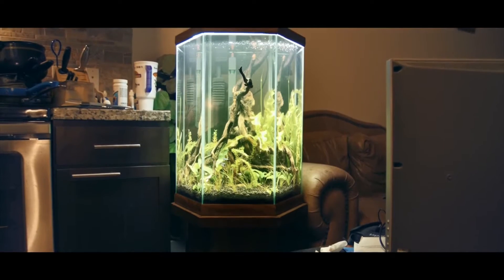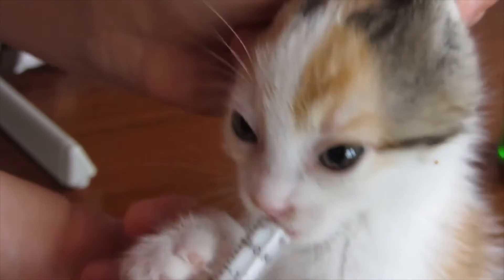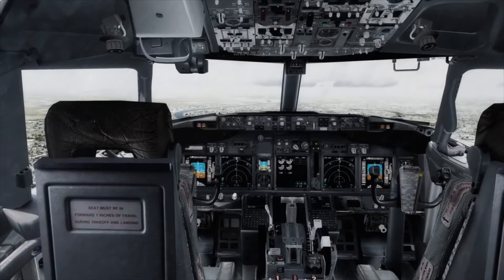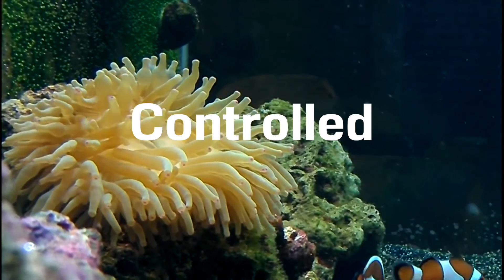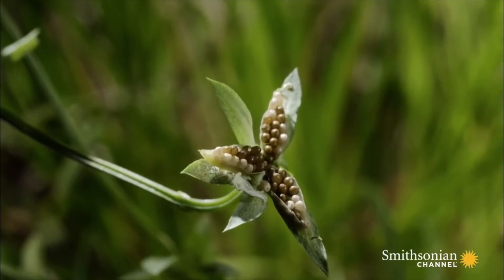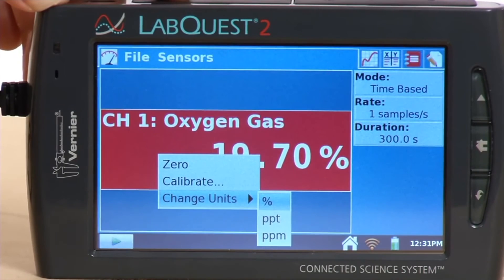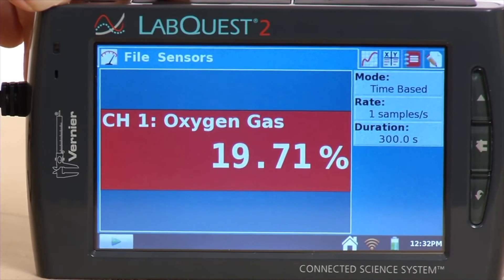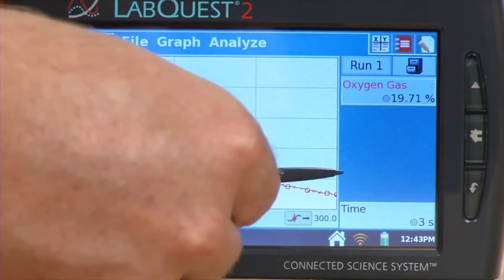Mesocosm Design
Tony Cho from IB Biology Class of 2017 designed this self-sustaining closed system (mesocosm) for his extended essay and produced this video to showcase his work.